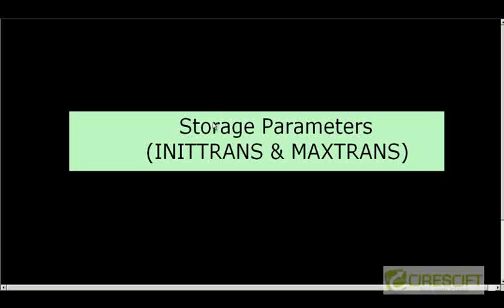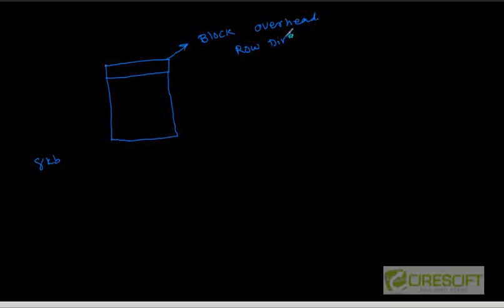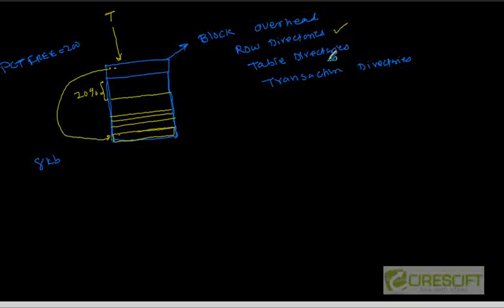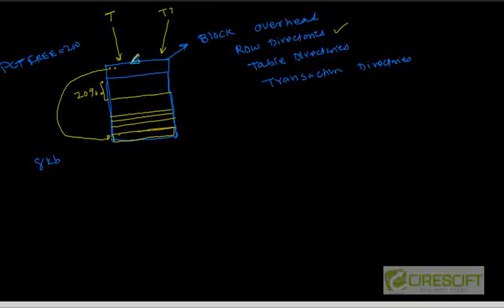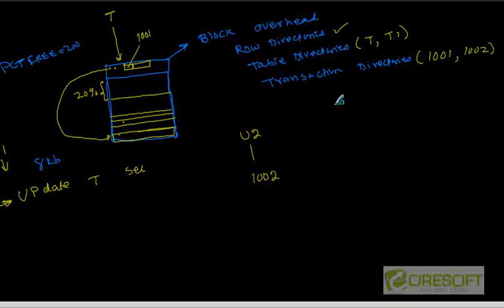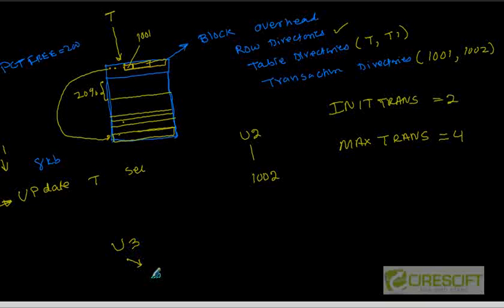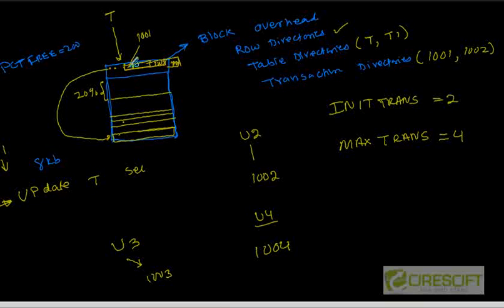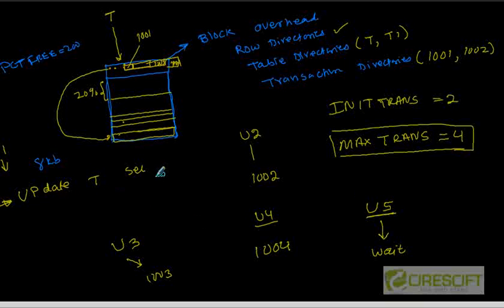SCPT 48: Oracle Storage Parameters: INITTRANS and MAXTRANS